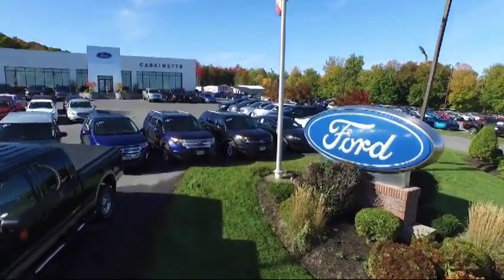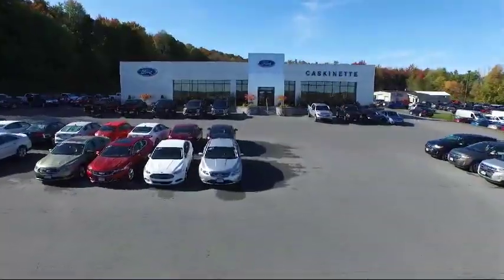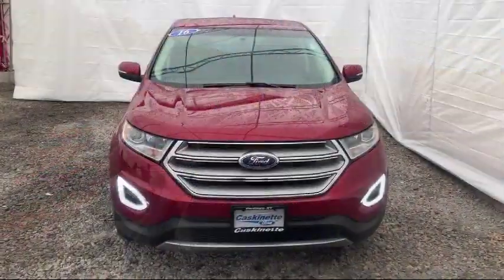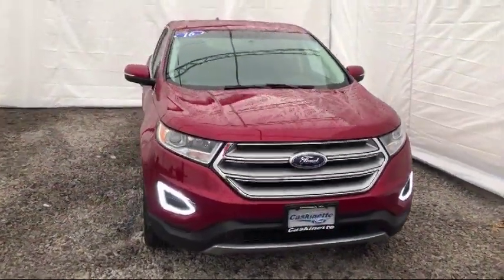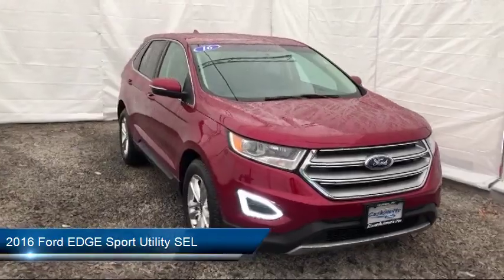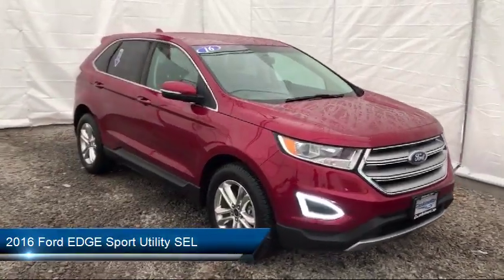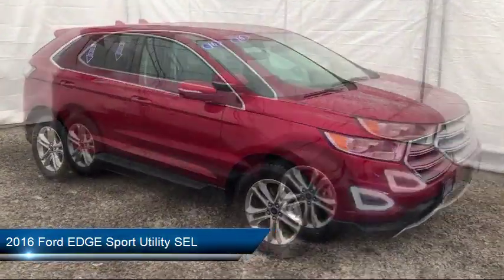2016 Ford EDGE Sport Utility SEL Carthage Watertown Gouverneur Syracuse Utica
2016 Ford EDGE Sport Utility SEL Stock Number: 7820P Vin:2FMPK4J98GBB47152.

Caskinette Ford
36788 NY - 26